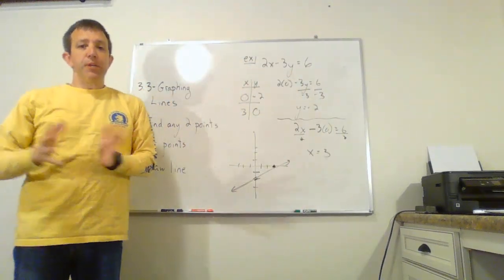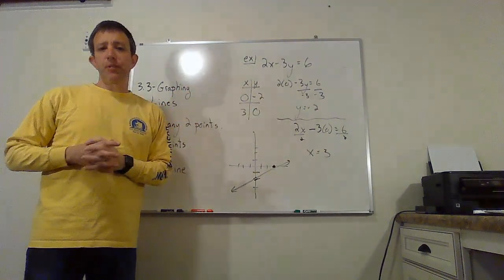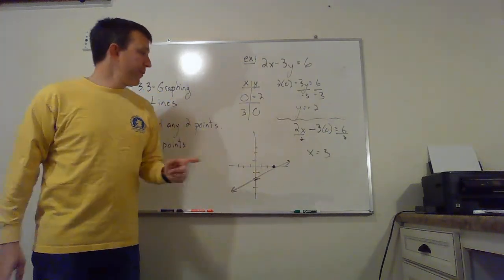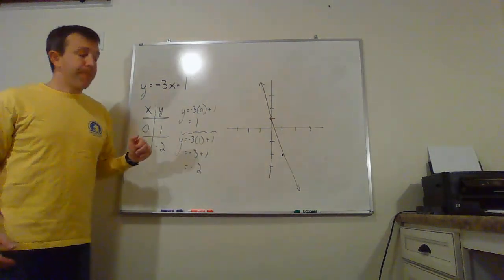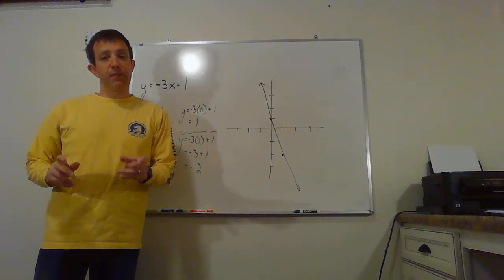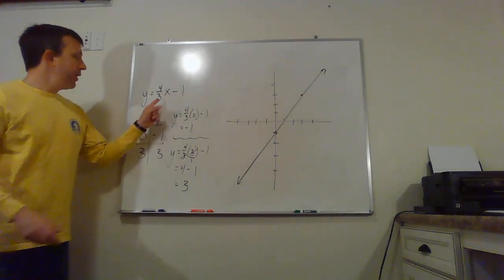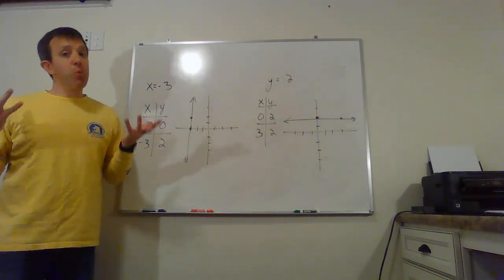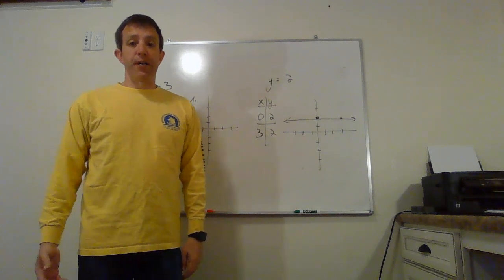Introductory Algebra 3.3 - Graphing Lines